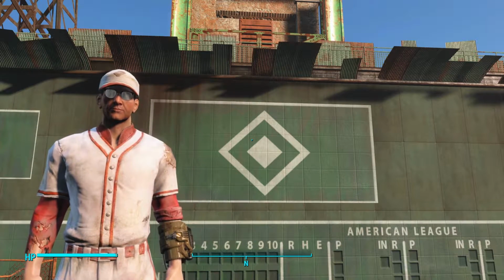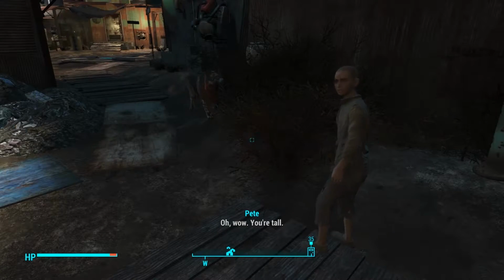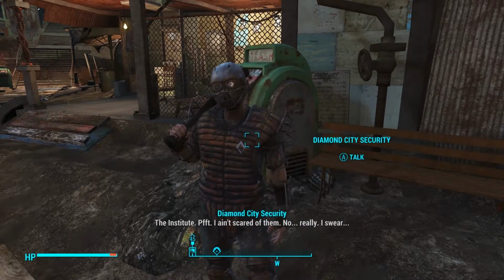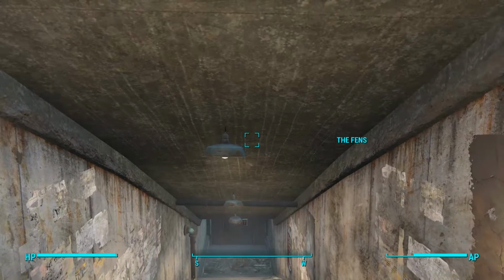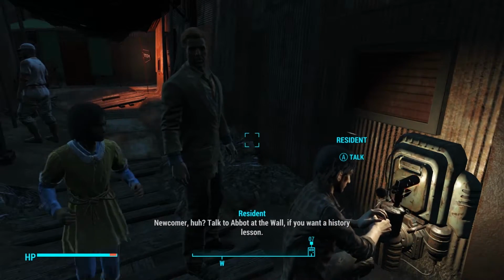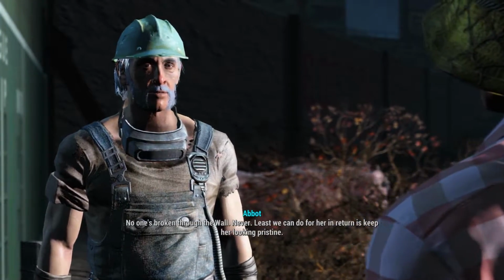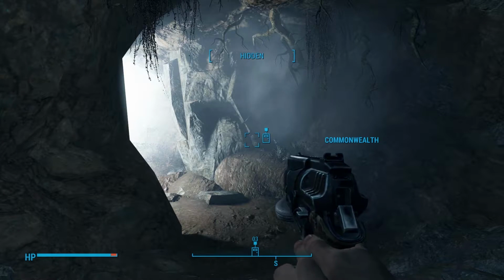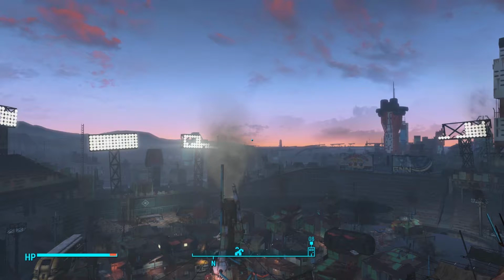How to Get the Homerun Achievement in Fallout 4 + Diamond City trivia!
Here's a quick little video on how to get the Homerun! Achievement in Fallout 4. Plus, I start off with some fun facts and trivia about Diamond City as it relates to Fenway Park. Some cool stuff you may not have known!

▼ Qᴜᴇsᴛɪᴏɴs Aɴsᴡᴇʀᴇᴅ:

1.  What is the oldest baseball park in history? — 01:36
2.  What is a fen?  — 01:47
3.  What is the Green Monster?  — 01:58
4.  Where's the Lone Red Seat in Diamond City?  — 02:30
5.  What is Pesky's Pole?  — 02:39
6.  Who was Gary Sheffield?  — 02:50
7.  Who's hit the most home runs in baseball?  — 03:02
8.  What is a jewel box park?  — 03:10